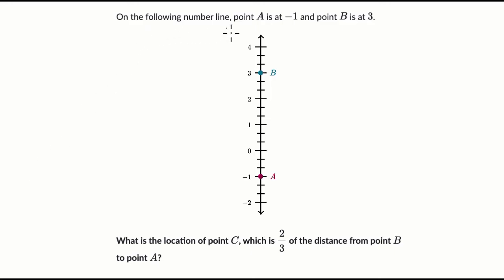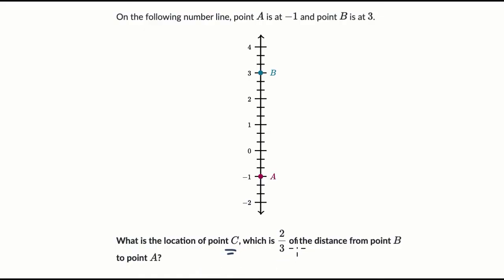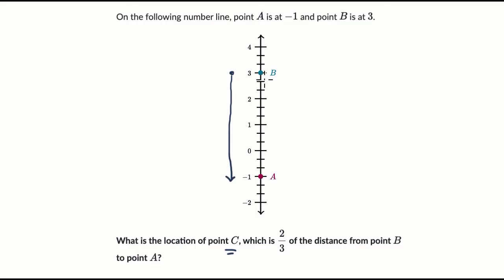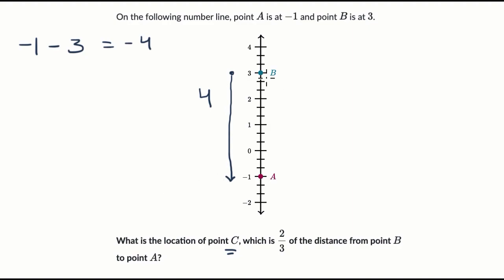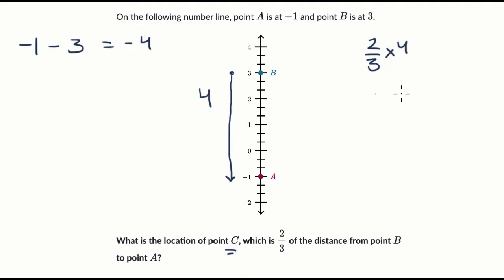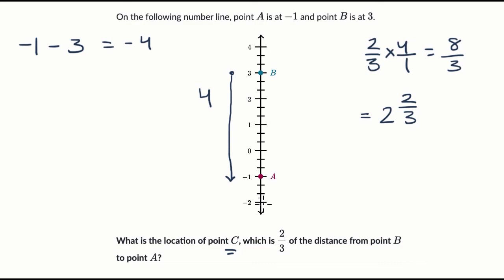Dividing line segments on number line | Coordinate geometry | Geometry (TX TEKS) | Khan Academy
Given two points on a vertical number line with rational numbers, find the point that is a fractional distance between them.